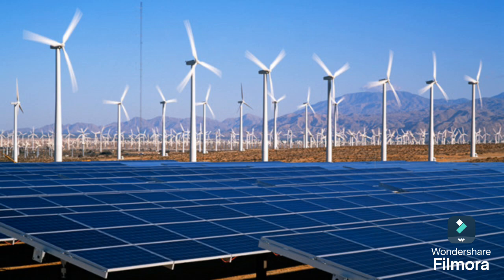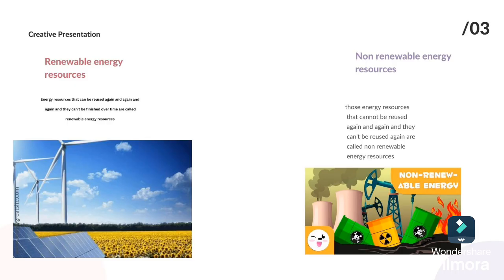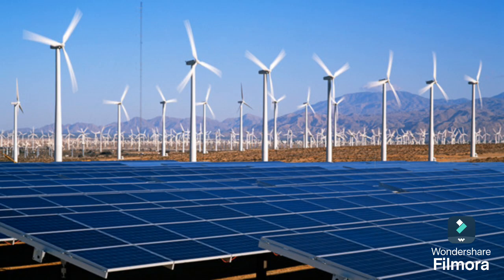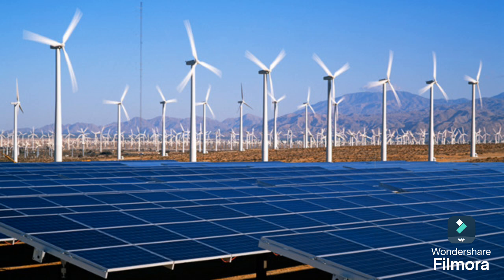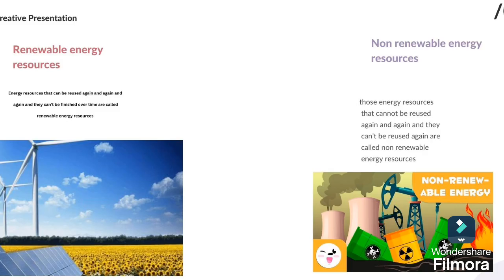Difference between renewable and nonrenewable energy resources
Natural resources can be classified as renewable and nonrenewable resources.
A renewable energy resources can be replenish at the same rate in which it is used.
Common renewable energy resources used to produce energy like solar panels converting solar energy into electricity.
Anon renewable energy resource is resource that forms at the rate much slower than the rate that is formed . for example coal. It requires millions of years to form but once it used up it is no longer available.